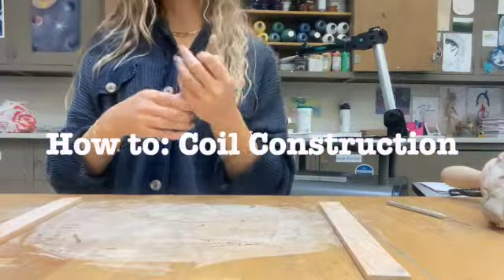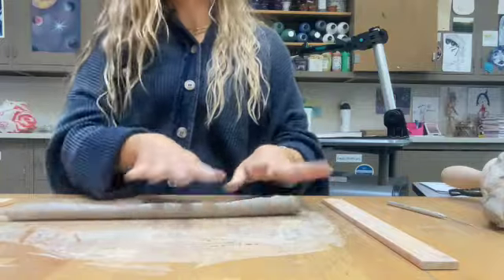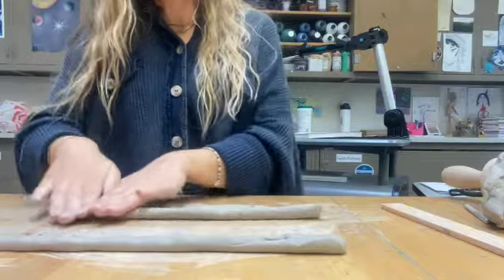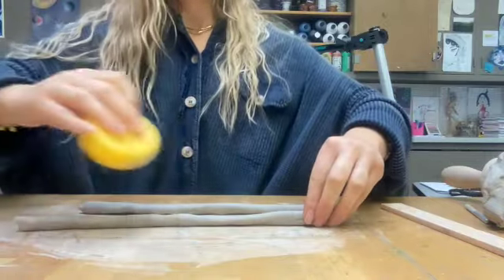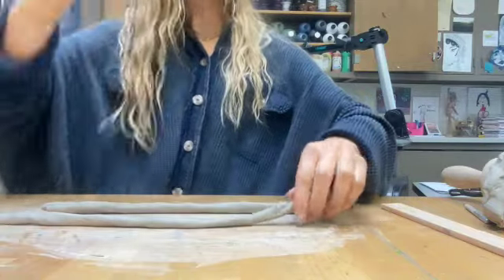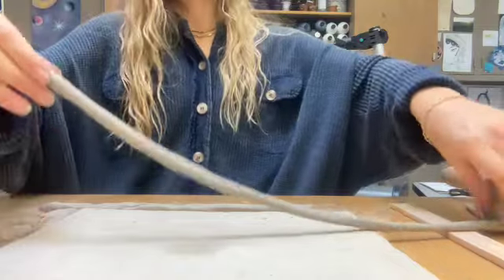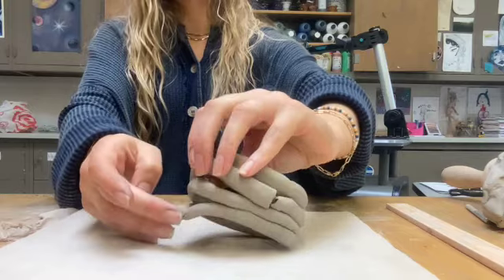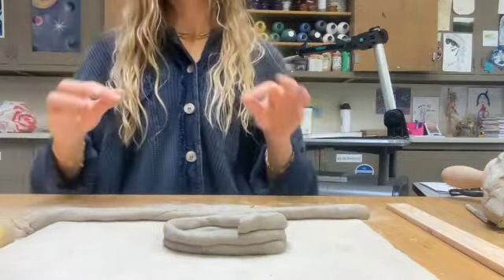How to: Coil Construction